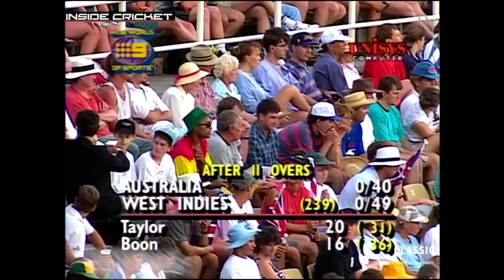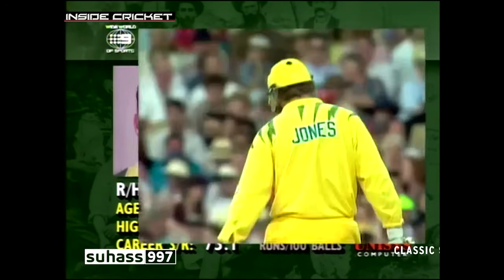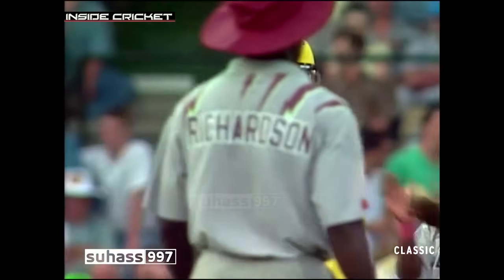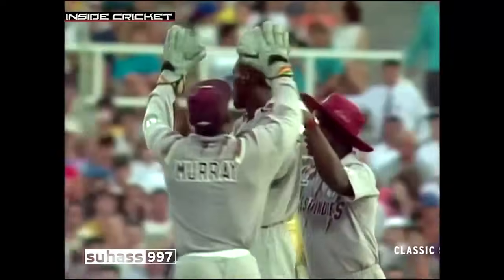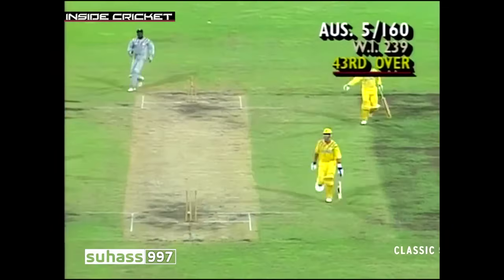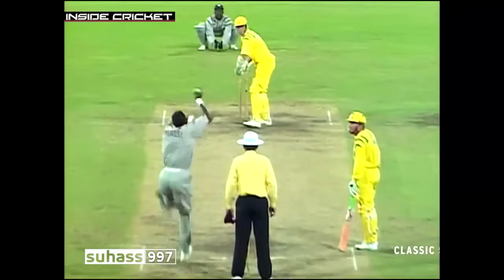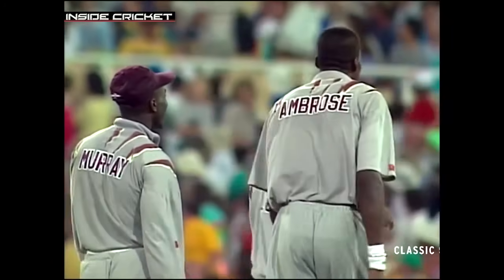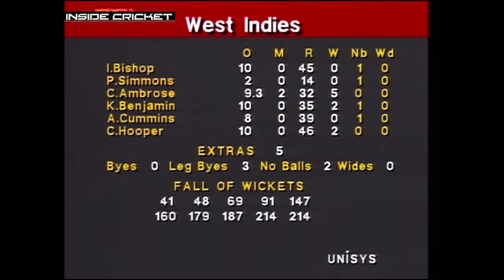RIPDeano. Dont make AMBROSE angry! WORLD SERIES FINAL - Dean jones makes a big mistake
SCG - 1993. The World Series 1st Final. On 16th January 1993, the mighty West Indians faced hosts Australia at the Sydney Cricket Ground for the first of the best-of-three World Series finals. The Windies posted 239/8, courtesy a battling 67 from the legendary Brian Lara.

Identifying the threat posed by pace maestro Curtly Ambrose, the Aussies decided to ruffle the gangly bowler. It was Dean Jones who decided to bite the bullet, suggesting to the umpire that Ambrose should remove his white sweatband.

With the slightest movement behind the sightscreen affecting the batsman’s rhythm, Jones’s intentions might have been genuine. Ambrose had quite a colourful history with the Australians and more often than not, reserved his best against them.

After a long chat with Ambrose and West Indies skipper Richie Richardson, the former took off his sweatband. It was mayhem from there, and the Australians were only too familiar with it.

Jones, recounting the West Indian’s spell, said, “The next three deliveries I faced after Ambrose took off his sweatband were the fastest deliveries I have faced in my life.” The Australian batter also revealed that his teammate Mark Taylor had also given him a hard time about ruffling Ambrose’s feathers, fearing a backlash. "Umpire Prue has a difficult task here: he has to convince Curtly Ambrose, who is six-foot-eight”, said Richie Benaud on air.

Predictably, the statuesque pacer stamped his authority over his opponents with pace and guile, and set up batsmen into making mistakes. Mark Waugh and Ian Healy fought hard but the day once again belonged to Ambrose, who finished with a figures of 5/32. West Indies won the match by 25 runs. His banter with Junior Murray at the end of the game showed how much Ambrose enjoyed dismantling the Aussies. Sledge him at your own peril!